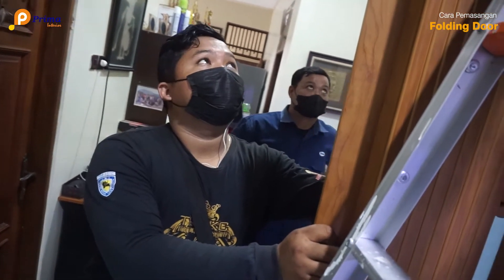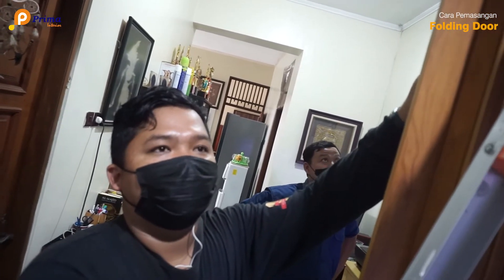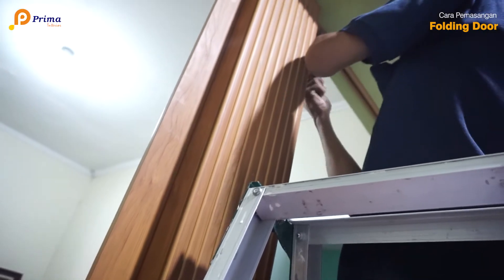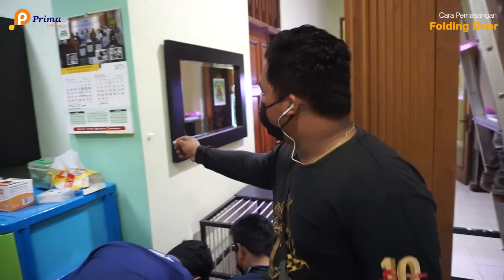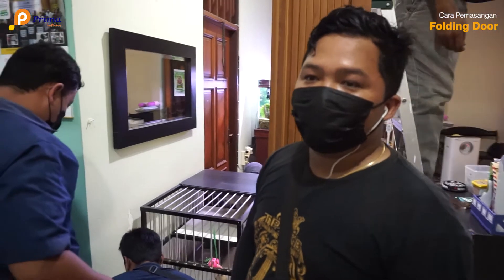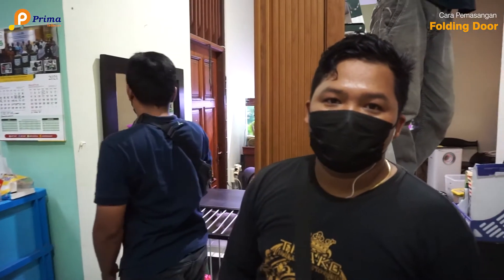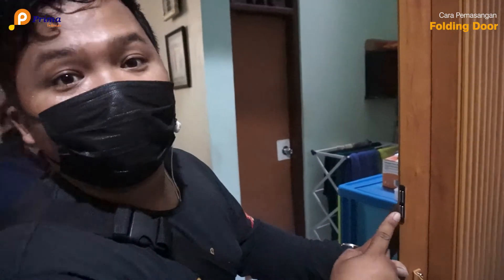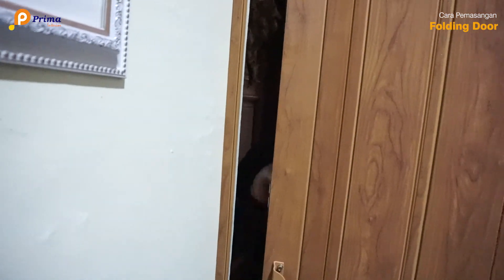Folding Door ( Tutorial Pemasangan )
Channel ini berisi tentang interior dan eksterior rumah, gedung, resaurant, rumah sakit, kantor, dll.
banyak info, tips & trik, tutorial, dsb tentang mempercantik dan memperindah hunian atau kantor anda.

Konsultasi dan pemesanan bisa menghubungi ke no 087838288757

* Free Survey dan Ukur Lokasi
* Free Pemasangan

Toko Pedia : prima interior
Shopee : prima interior

Lokasi : Rumah Ibu Tiefada
Fotografer & Videografer : Adimas K A
Editor : Adimas K A